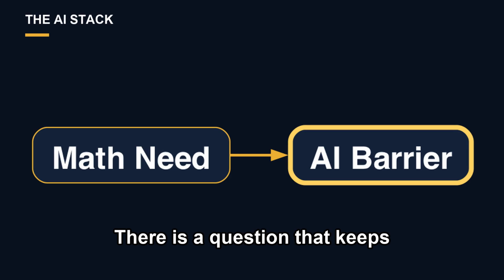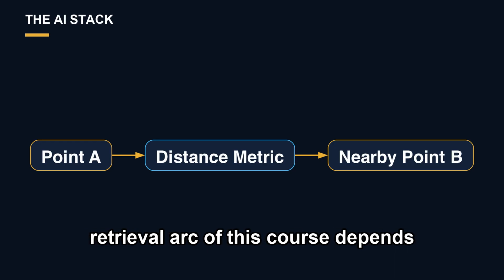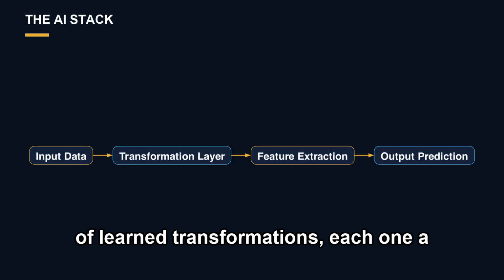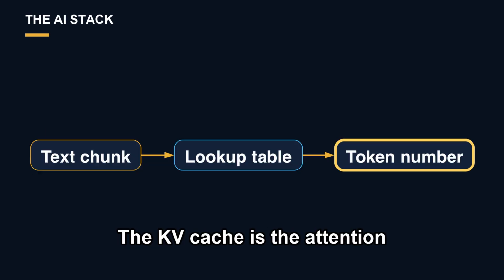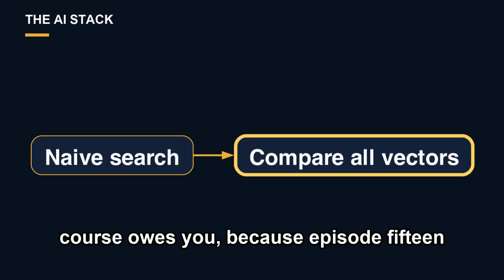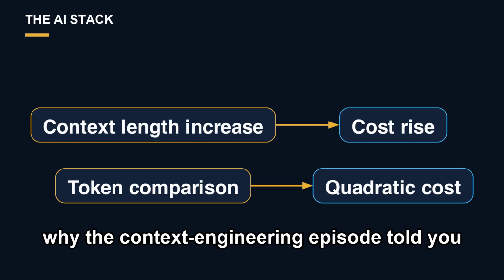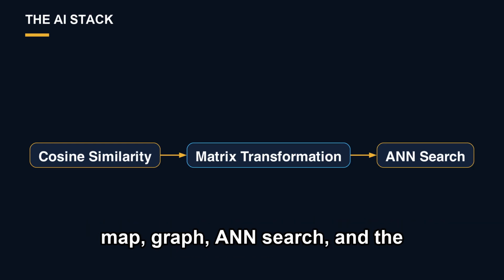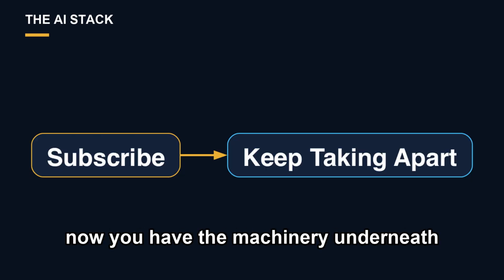The Math and Data Structures You Actually Need for AI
How much math do you really need for AI development? Far less than you fear — and you have already been using it. Episode 46 of The AI Stack (bonus round) tours the hidden machinery under the whole course: vectors and cosine similarity (the one formula of the AI era), matrices as transformations, probability distributions and softmax behind every token the model picks, the hash-map idea inside the KV cache, the graphs inside GraphRAG and LangGraph, why attention costs n-squared, and HNSW — the approximate-nearest-neighbor algorithm that makes vector databases answer in milliseconds. Each concept is tied back to the episode where you already met it in disguise.

← Previous: [AI Stack 45] The AI Developer Starter Kit

Chapters:
00:00 Math needed for artificial intelligence
01:05 Embeddings measure semantic distance
02:15 Model as learned pipeline
03:22 Understanding Key Value Stores
04:27 Understanding message queues FIFO
05:32 Approximate vs perfect search results
06:38 Building AI Applications Intuition Needed
07:51 Cosine Similarity Measuring Vector Distance